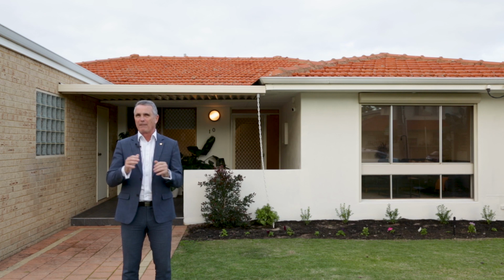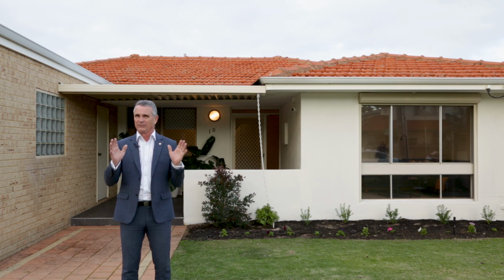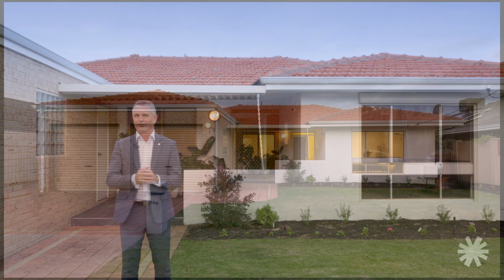10A Clarke Road, Morley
CUTE AS A BUTTON

Introducing this mid-century 1960’s style home, meticulously renovated to perfection, where charm and modernity harmoniously unite. From the moment you step inside, the stunning Jarrah flooring greets you, setting the stage for the impeccable presentation that awaits. Every aspect of this home has been thoughtfully considered during its renovation.

Featuring three bedrooms, with an additional versatile space that can be transformed into a fourth bedroom, study, or games room, this home offers flexibility to suit your unique needs. The bedrooms are adorned with overhead fans, providing a refreshing breeze on warm summer nights, and the built-in wardrobes offer abundant storage space, keeping your belongings organized and easily accessible.

Modern comforts abound in this home, with air conditioning units strategically placed in the kitchen, lounge, and master bedroom, ensuring a relaxed and comfortable living environment. The living area boasts plush new carpet, providing a cozy retreat where you can relax and unwind.

The bathroom and second bathroom with combined laundry has been thoughtfully designed, featuring fully renovated floor-to-ceiling tiles. The spacious kitchen showcases sleek marble-look benchtops and is equipped with an electric induction cooktop, making meal preparation a breeze. A dishwasher ensures effortless clean-up after culinary endeavours.

Step outside to discover a delightful alfresco area adorned with secure cafe blinds, creating an inviting space to enjoy your morning coffee or host intimate gatherings. The low-maintenance synthetic turf adds a touch of greenery to the surroundings without the hassle of constant upkeep.

Safety and security are paramount, with security screens fitted to all windows, providing peace of mind. The double lock-up garage and storage room offer ample space to accommodate your storage needs.

The reticulated gardens ensure that your outdoor spaces remain lush and vibrant, requiring minimal effort to maintain. Families will appreciate the convenience of having Weld Square Primary School located nearby, providing an excellent educational option.

Conveniently situated near Galleria Shopping Centre and Aerial Roads, this home provides easy access to a wide range of amenities and entertainment options. The CBD is a mere 15 minutes away, guaranteeing a swift commute to work or an exciting night out on the town.

Don’t miss the chance to make this fully renovated mid-century gem your own. Embrace the perfect blend of modern comfort and classic charm that awaits within this exceptional home. Don’t miss out on this fantastic opportunity – arrange your inspection today!